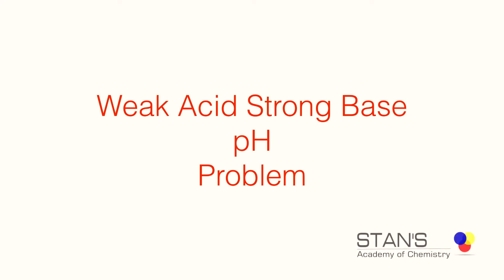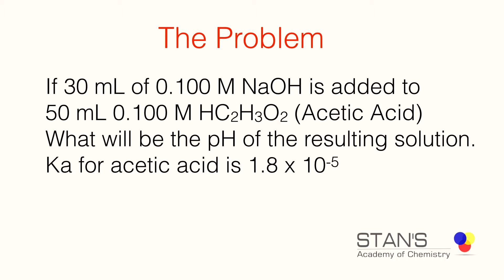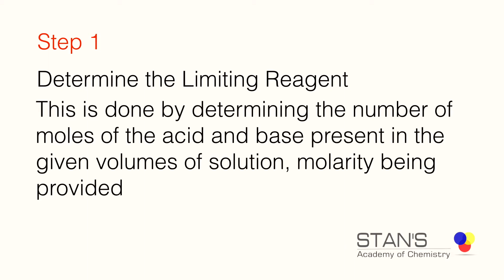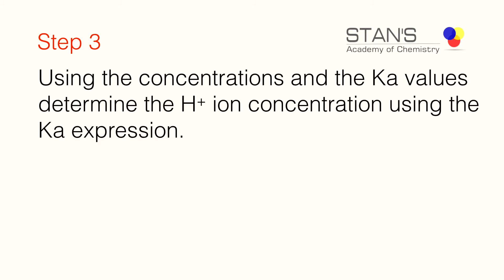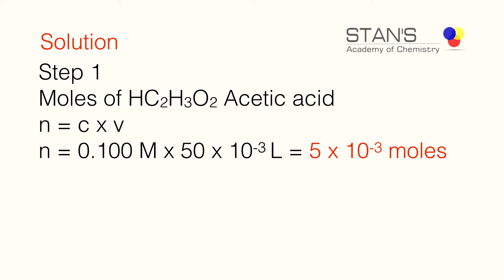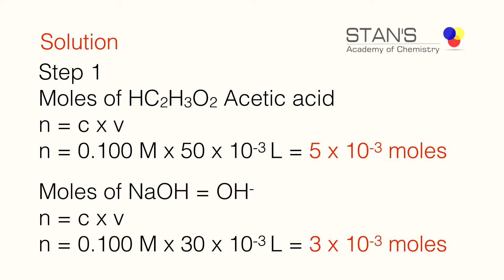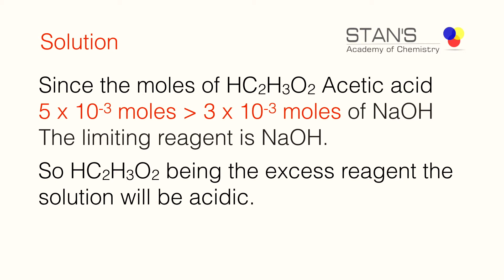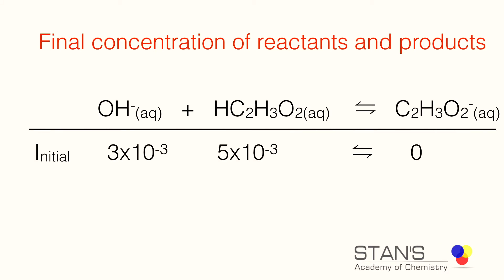Weak Acid Strong Base Mixture and pH Determination | Limiting Reagent Excess Reagent pH Problem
Mixing a weak acid with a strong base, causes some buffering action, hence the pH of the solution has to be calculated taking all of these aspects into consideration.
SCH4U, AP Chemistry, A Level